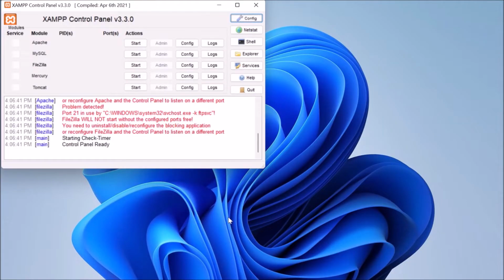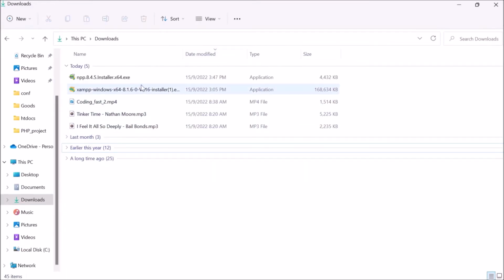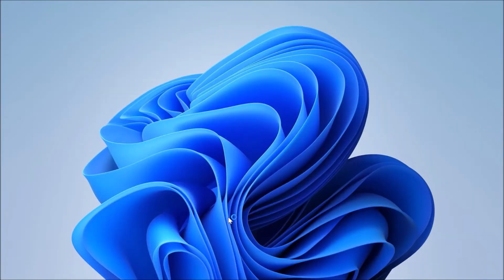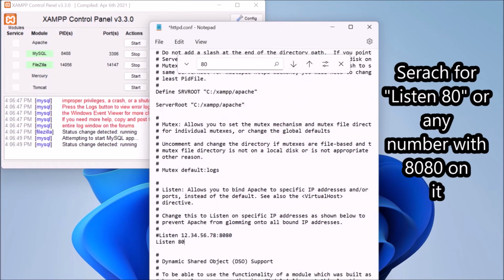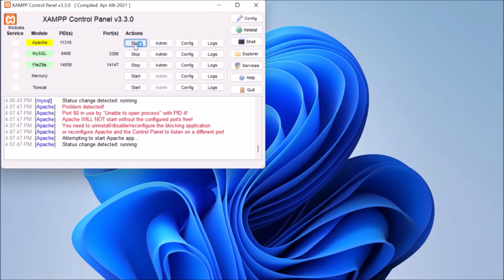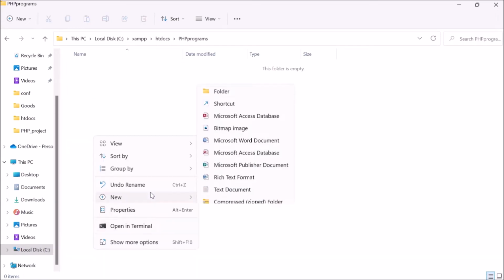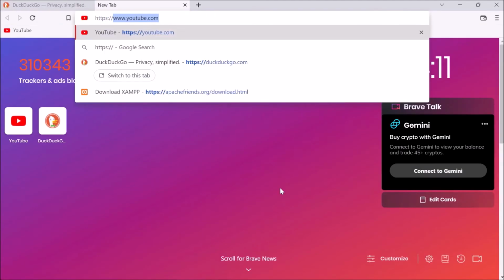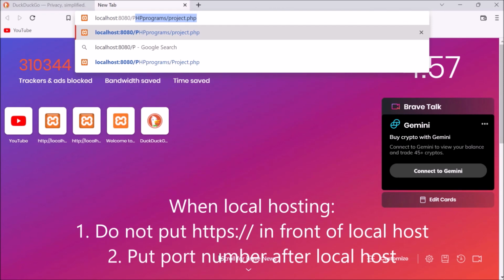How To Run PHP Files with XAMPP